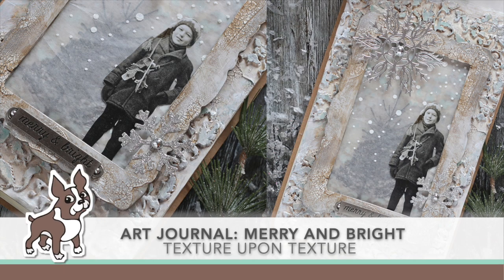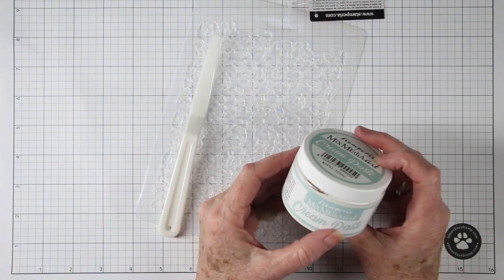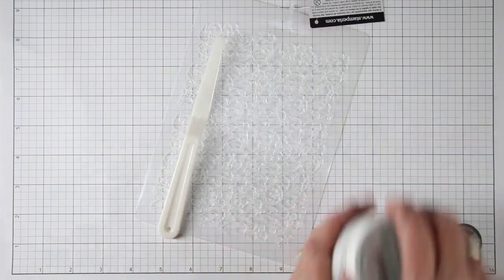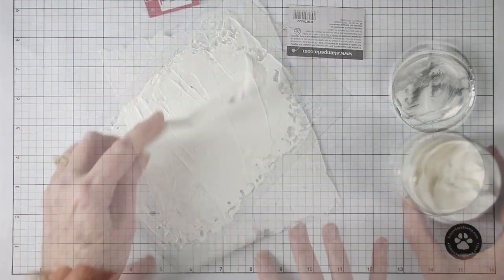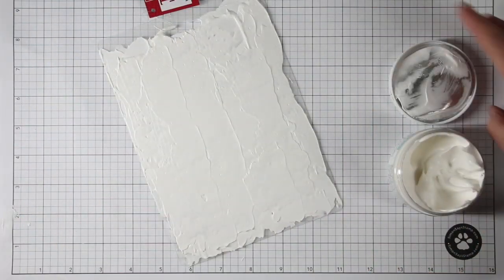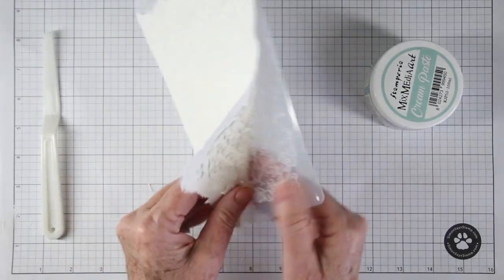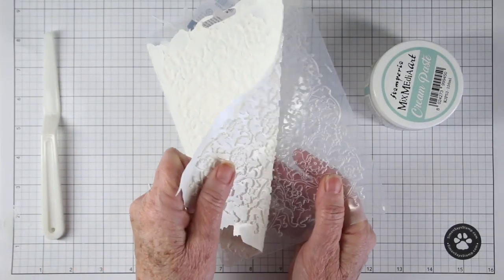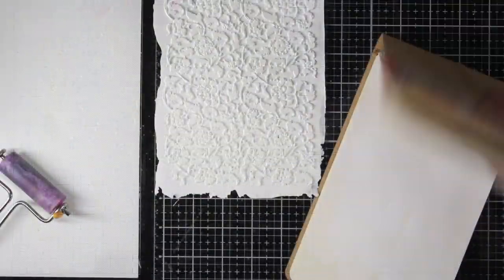Art Journaling with Shari Carroll: Texture Upon Texture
Shari Carroll creates a journal page using techniques to create various textures.

• Ranger Dylusions SMALL CREATIVE FLIP JOURNAL Dyan Reaveley DYJ53576

• Simon Says Stamp ALICIA SNOWFLAKE Wafer Dies sssd111879 Fun and Festive

• Simon Says Stamp GRACE SNOWFLAKE Wafer Die sssd112040 Cheer And Joy

• Tim Holtz Flip Top Distress Paint EVERGREEN BOUGH Ranger TDF53026

• Tim Holtz Flip Top Distress Paint GROUND ESPRESSO Ranger TDF50605

• Tim Holtz Flip Top Distress Paint BRUSHED PEWTER Ranger TDF52968

• Tim Holtz Distress Glitter CLEAR ROCK CANDY Ranger TDR35879

• Tonic SILVER SILK Luxury Embossed A4 Paper Pack 9818e

• Prima Marketing OLD SILVER Art Alchemy Metallique Wax 963996

• Tim Holtz Tonic LEFT HANDED GLASS MEDIA MAT 1913e